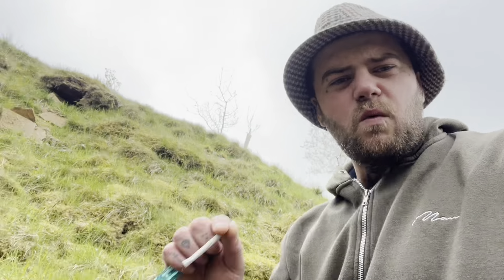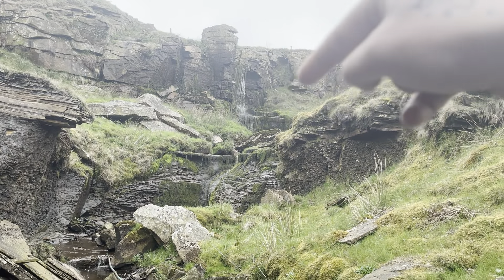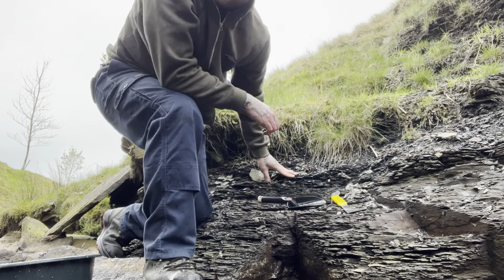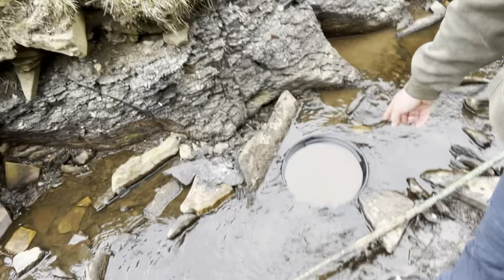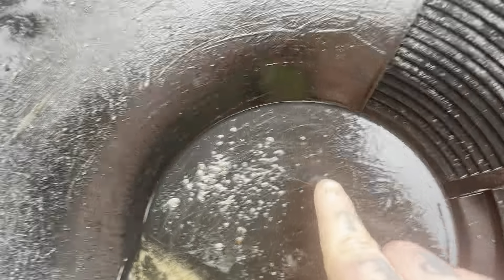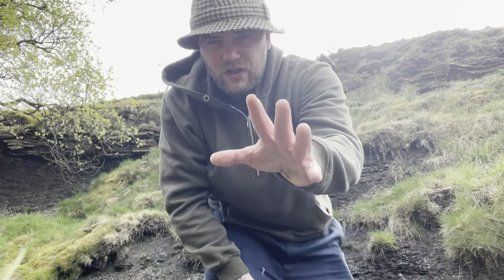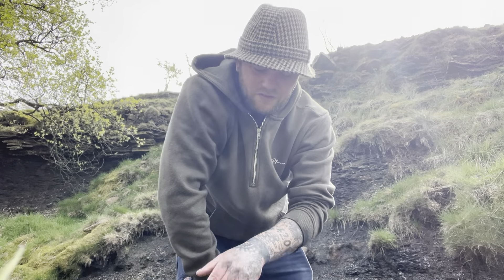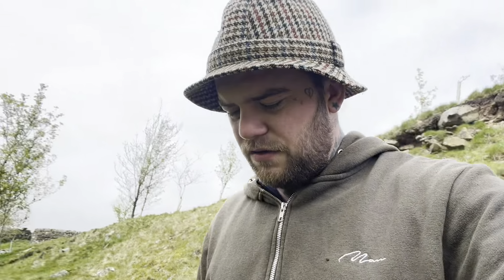Prospecting for Gold on funky new river Gold Panning UK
Didn’t really plan on prospecting for gold but had my gear on a little adventure and found this cool funky looking location might not be the perfect location a good chance to practice and as usual few test pans